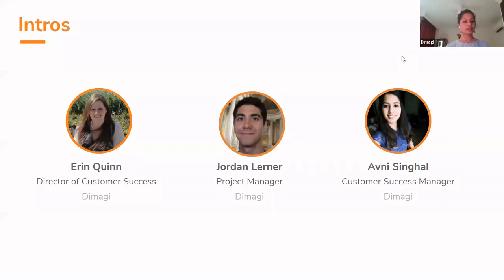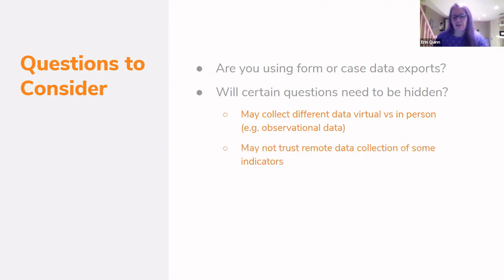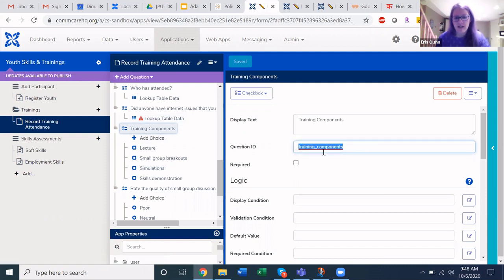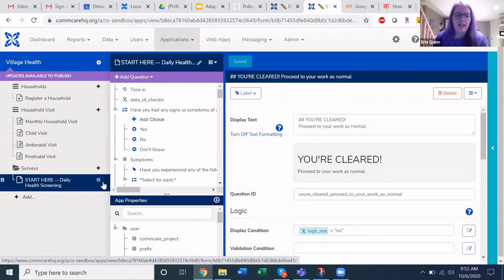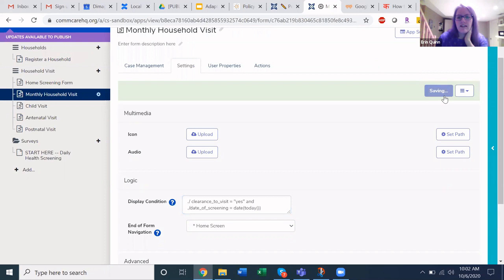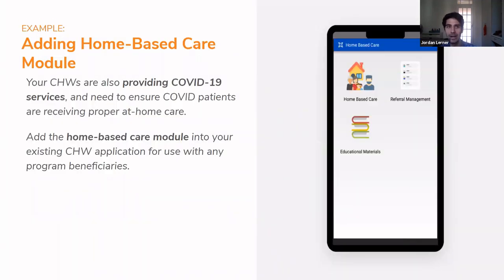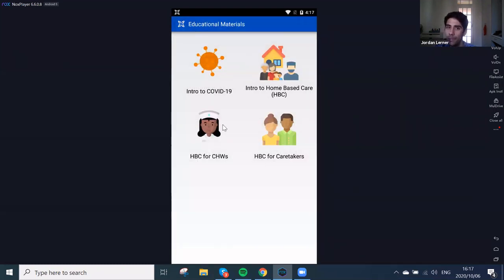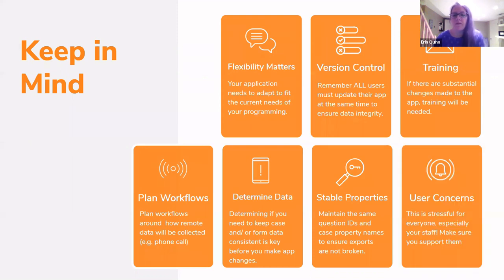eLearning Adapting Your App for COVID 19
This webinar presents various ways you can adapt your application for the COVID-19 context. Many projects have had to switch to remote monitoring, or include information about COVID self-checks and preventative safety measures in their app. This webinar will teach you how to modify your application to collect data both in-person and remotely, including using SMS.